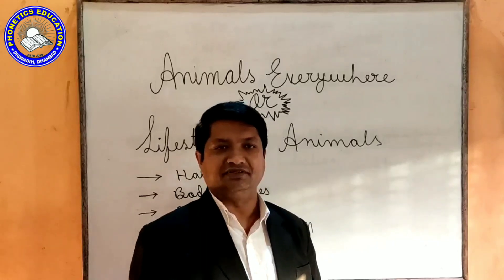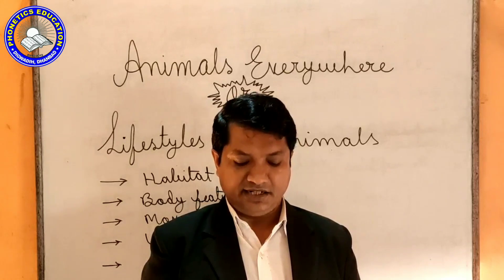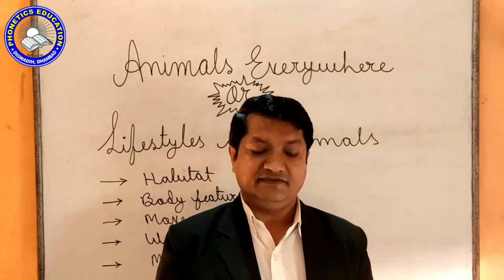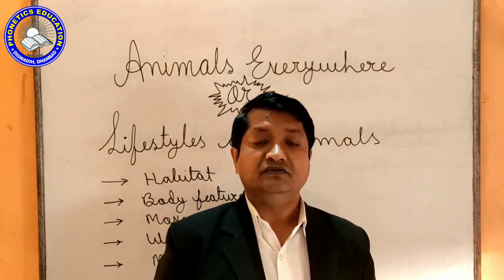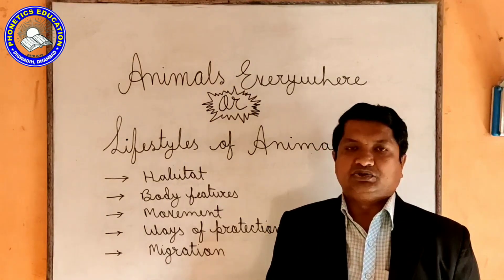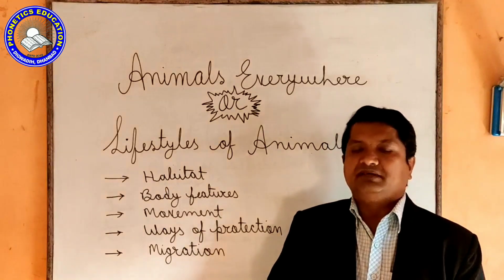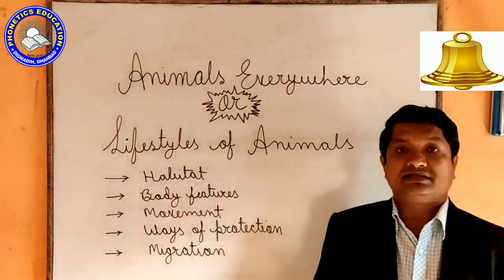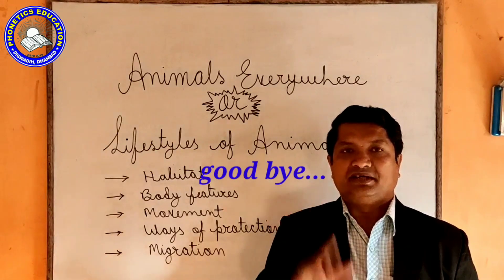Animals Everywhere | Animals Life | पशुओं का जीवन | Life Style of Animals |Class 5 Chapter 2 Science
Chapter Explained Pointwise:-
1.Habitat
2.Body Features
3.Movement
4.Ways of Protection
5.Migration

IMPORTANT DEBATE

For NOTES related to Science, Maths & Social Science for class- 8, 9, 10

MENU | STUDENT CORNER | NOTES | CLASS | SUBJECT | CHAPTER | DOWNLOAD